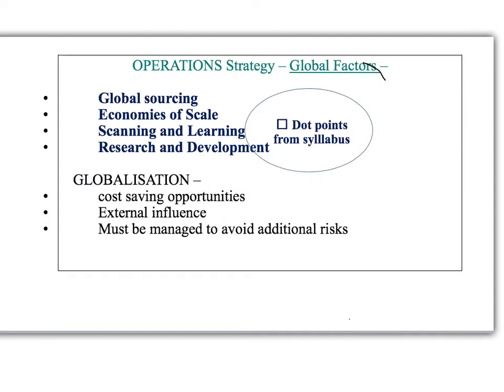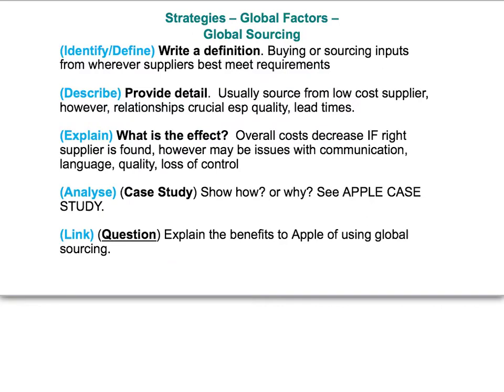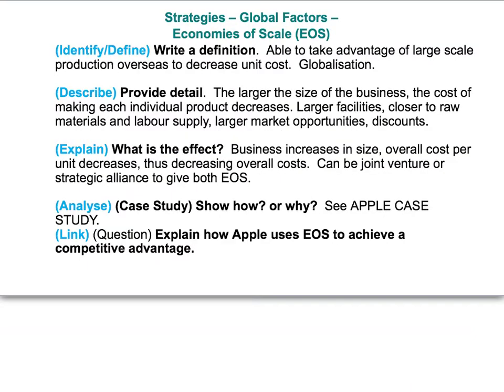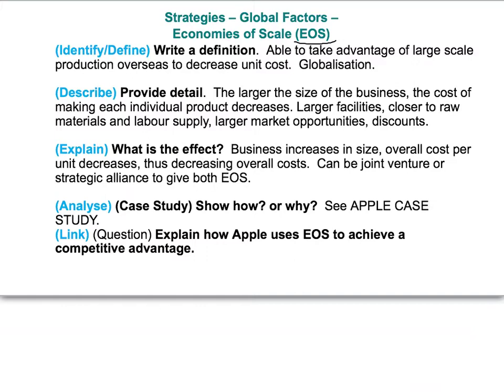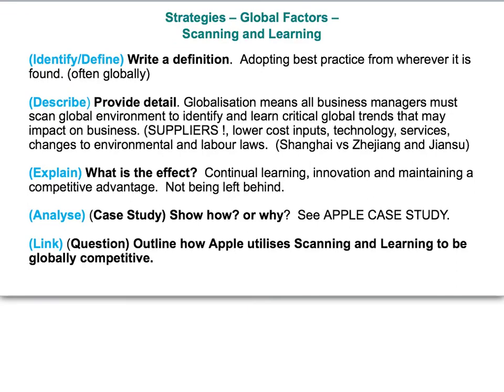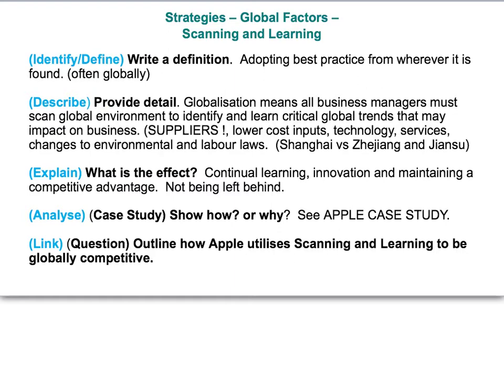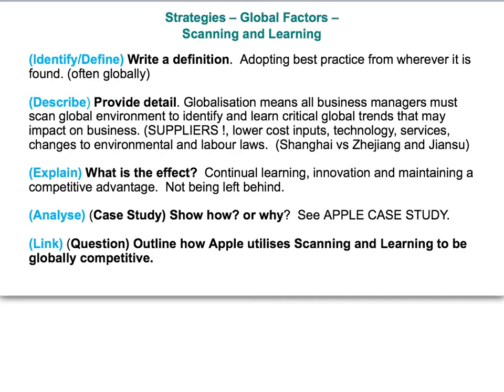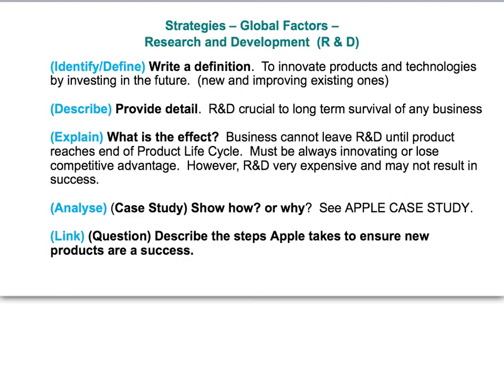Operations strategies- GLOBAL FACTORS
Ppt global factors operations strategies